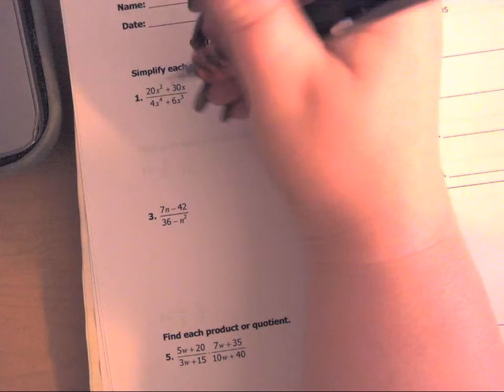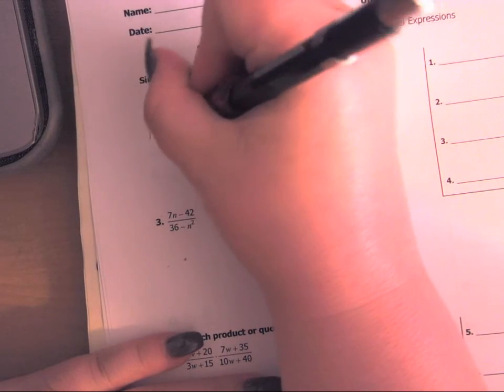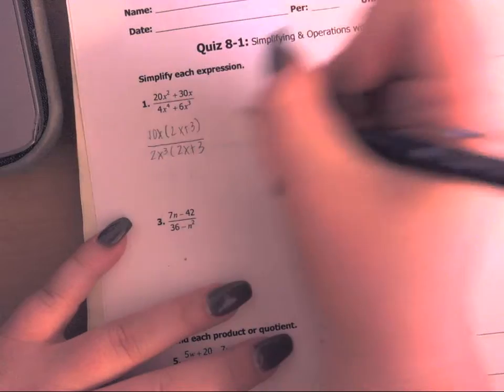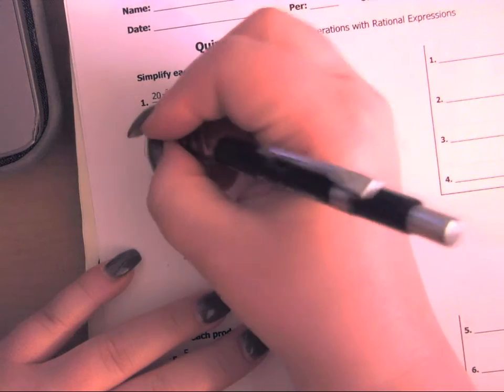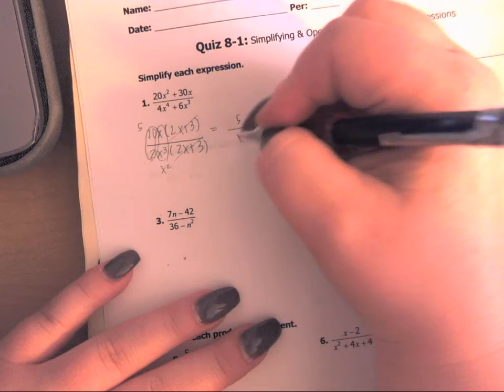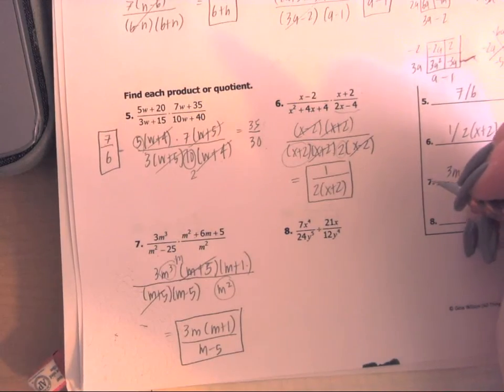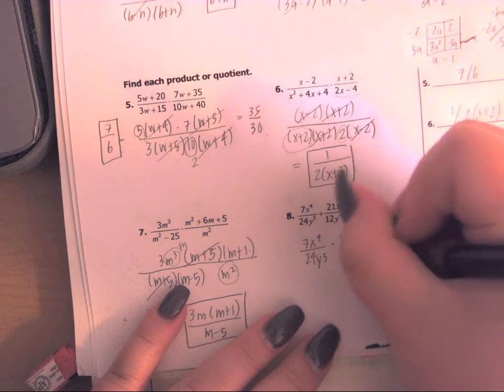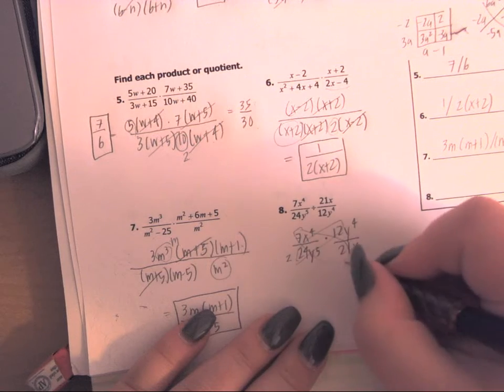HW Questions 11.1.1/11.1.2b